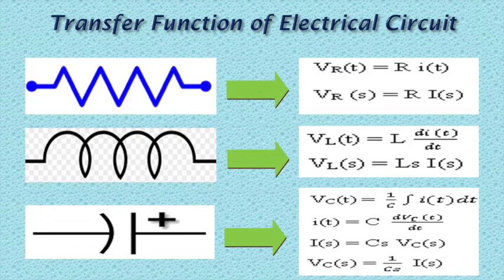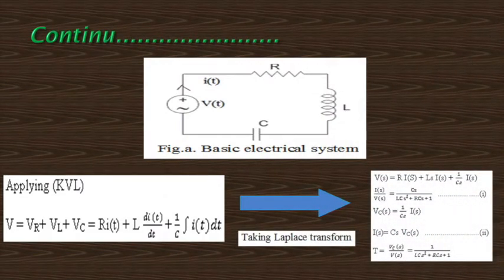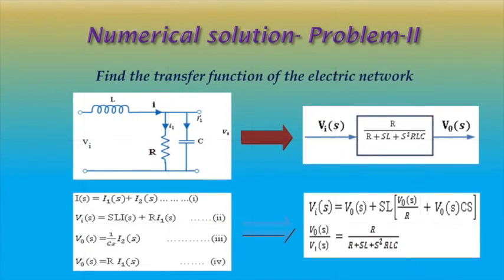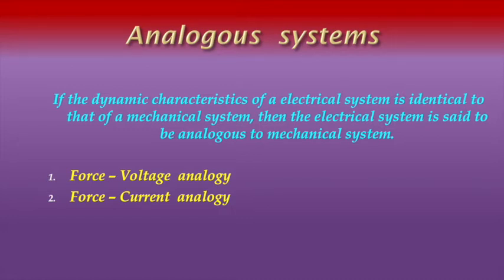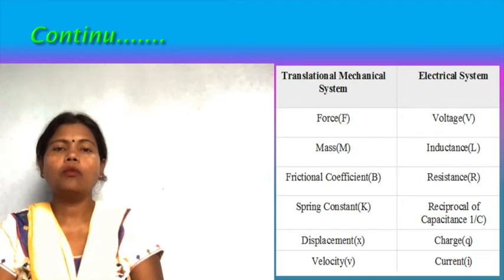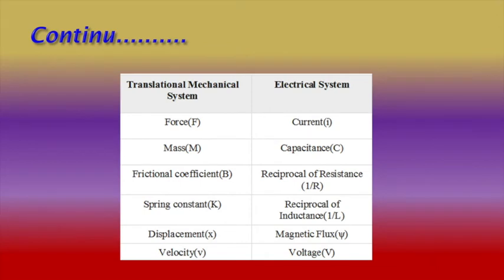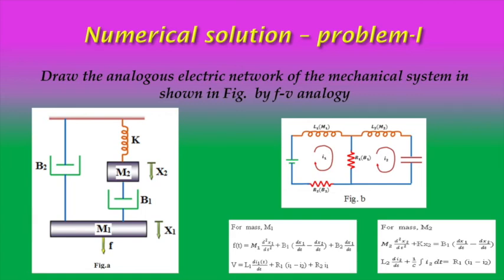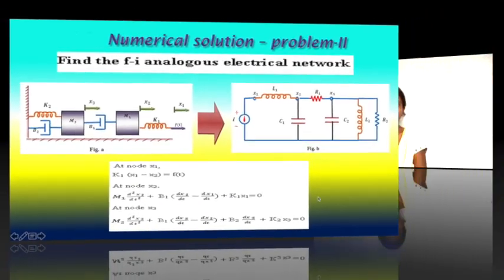Transfer Function of Electrical Systems and Analogous System-Force Voltage|Control System-Lecture 4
Today we'll discuss, Transfer Function of Electrical Systems and Analogous System-Force Voltage. It is fourth lecture for control system 1.

Most of the electrical systems can be modelled by three basic elements : resistor, inductor and capacitor. Circuits consisting of these three elements are analysed by using Kirchhoff’s voltage law and current law.

Procedure for finding the transfer functions of electric networks:

1. First draw the given electrical network in the s domain with each inductance L replaced by sL and each capacitance replaced by 1/sC.
2. Replace all sources and time variables with their Laplace transforms so that v(t) is replaced by V(s) and i(t) by I(s) respectively.
3. Use KVL,KCL , mesh analysis, node analysis to write the network equations
4. Solve the equations simultaneously for getting the output.
5. Form the transfer function
Analogous systems:
Systems which have identical mathematical models are known as analogous systems. The dynamic characteristics  of analogous systems are identical. The corresponding variables and parameters in two systems represented by equations of similar form are said to be analogous.
If the dynamic characteristics of a electrical system is identical to that of a mechanical system, then the electrical system is said to be analogous to mechanical system.
Mechanical system can be represented by electric networks, or vice- versa either by force - voltage analogy or force – current analogy.
The rule for drawing the analogous circuit can be stated as
Each junction in the mechanical system corresponds to a closed loop which consists of electrical excitation sources and passive elements analogous to the mechanical driving sources and passive elements connected to the junction . All points on rigid mass are considered as the junction.

1. Automatic controlsystem - S. Hasan Saeed.
2. Control system- Ashfaq Husain and Haroon Ashfaq
3. Control systems engineering - R. Anandanatarajan and P. Ramesh Babu